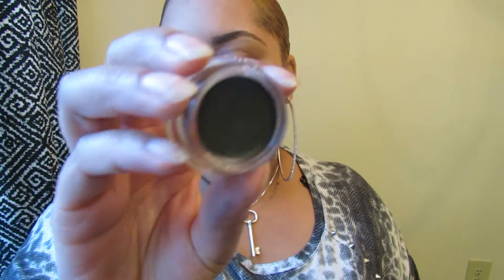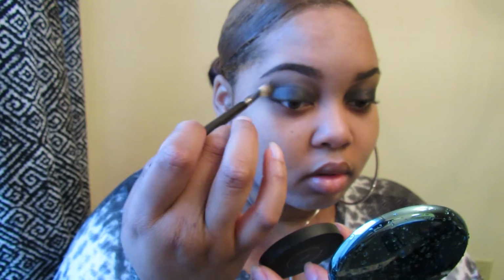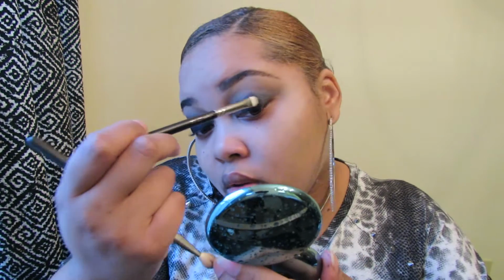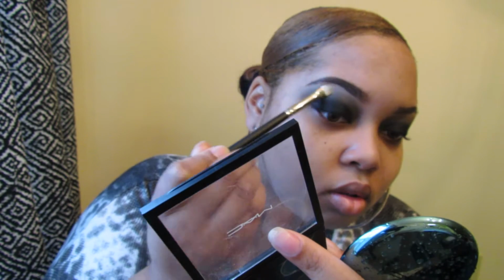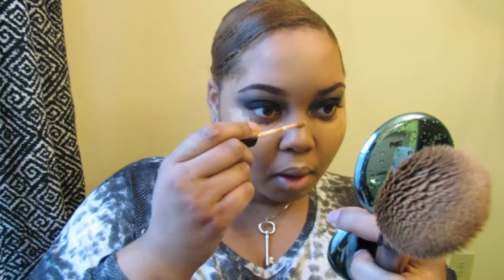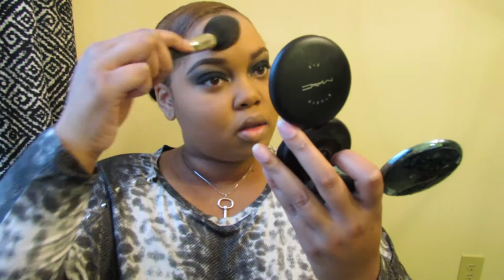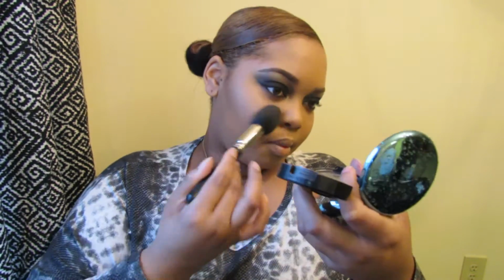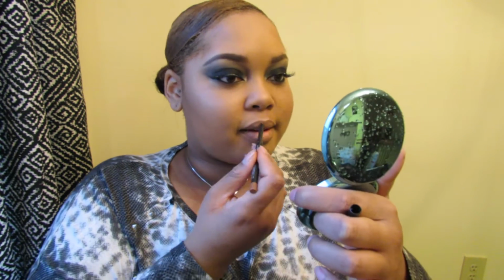The Perfect Smokey Eye ~ Dark Matter Stack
Hey y'all!! This is a step-by-step breakdown on how YOU can achieve THE PERFECT SMOKEY EYE using Melt Cosmetic's Dark Matter Stack. This look is super easy!!! Please let me know if this helped you!! Share your look on Instagram and hashtag me so I can see!!

Instagram x @KelseeBrianaJai
Facebook x KelseeBrianaJai